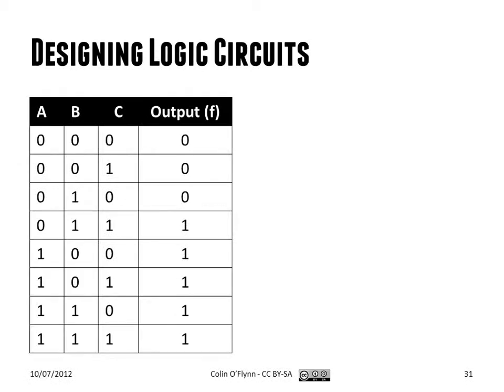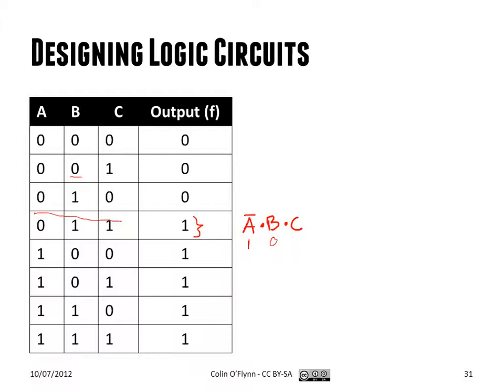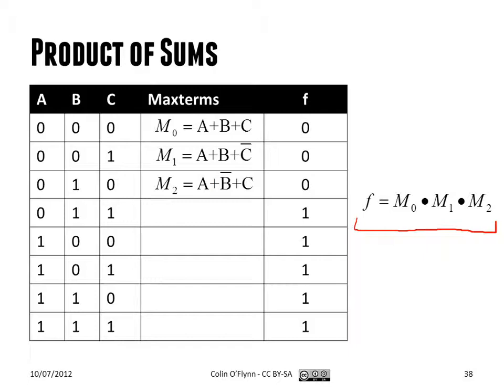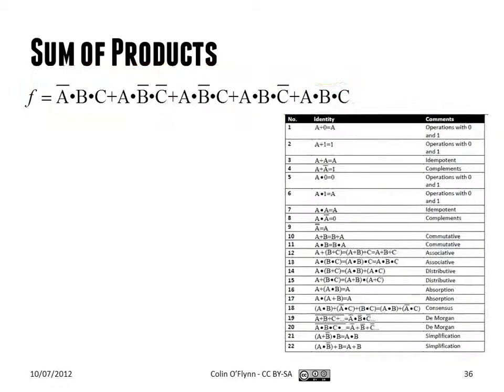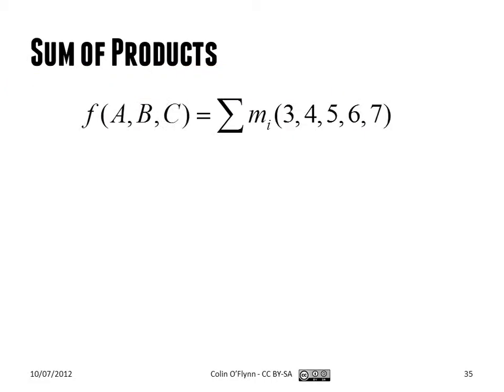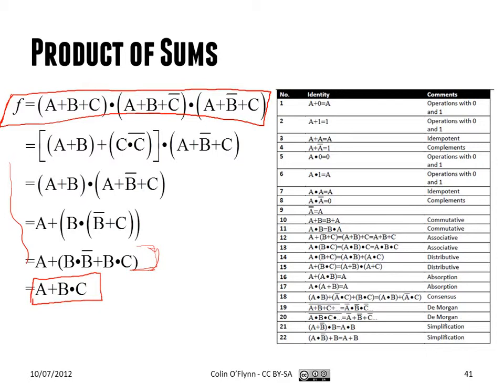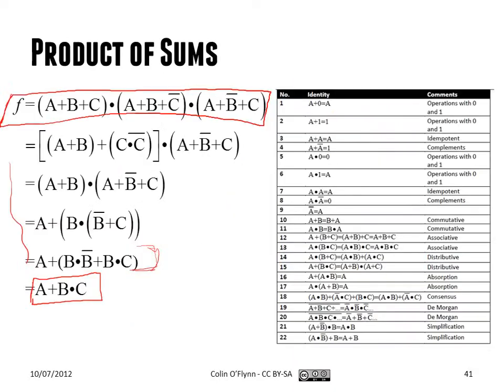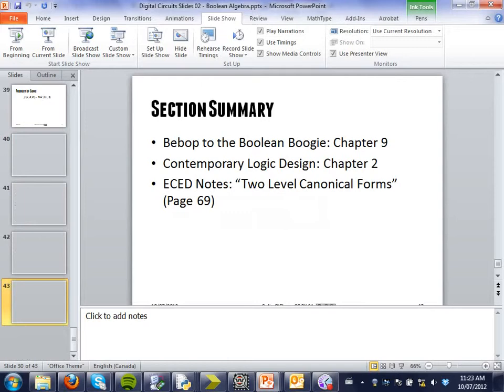ECED2200 Digital Circuits Lecture #04 - Canonical Forms - Summary - July 10 2012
ECED2200 Lecture from July 10th, summary of last classes. for all material.